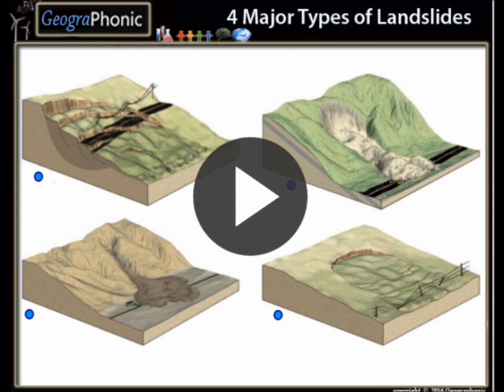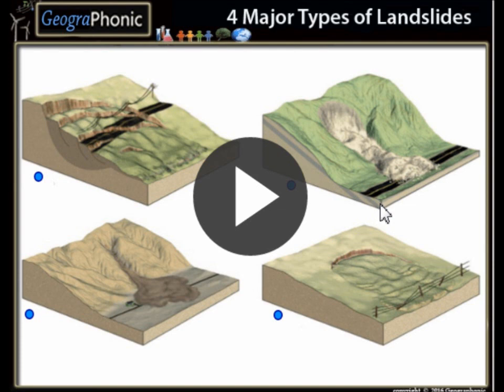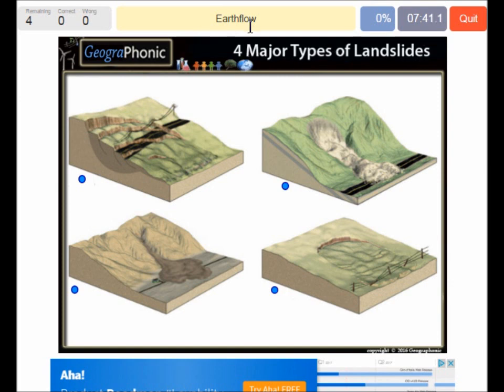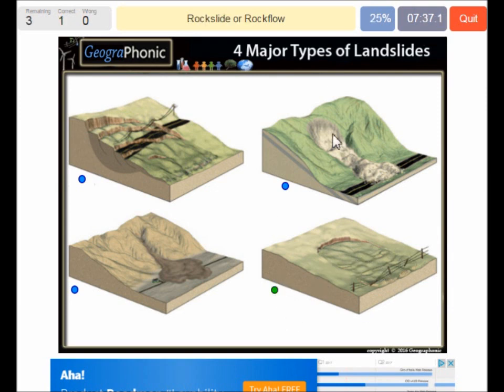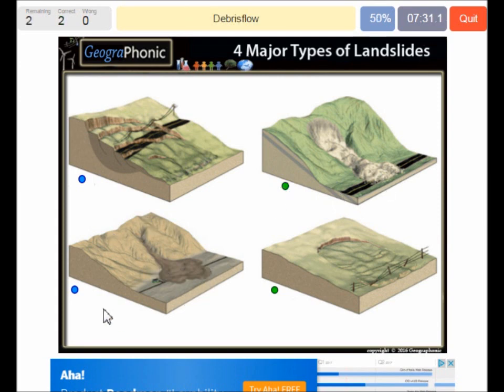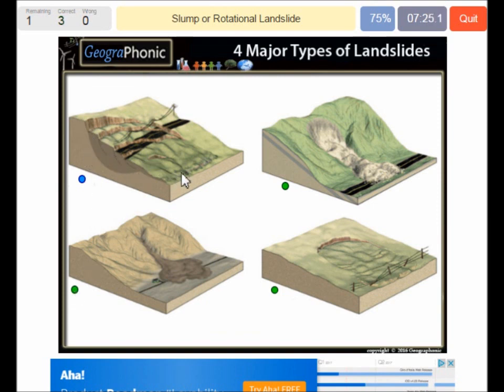Heavy floods in Nepal, monsoon rains cause landslides in Morang District, Biratnagar, Sunsari,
9 killed, 100 houses inundated in Sunsari, Morang floods
Floods triggered by incessant rainfall for the past two days have killed nine persons in Sunsari and Morang districts.
Two persons were drowned in Bakraha River and Nunsari River in Morang
नेपाल भारी बाढी, मनसुन वर्षा मोरङ जिल्लामा पहिरो कारण, विराटनगर, सुनसरी,
airport biratnagar, biratnagar airport

9 जनाको मृत्यु, 100 घर सुनसरी, मोरङ बाढी मा जलमग्न
पछिल्लो दुई दिनको लागि incessant वर्षा द्वारा ट्रिगर बाढी सुनसरीका र मोरङ जिल्लामा नौ व्यक्ति हत्या गरेका छन्।
दुई व्यक्ति मोरङ मा Bakraha नदी र Nunsari नदीमा डुबेर मर्छन् थिए
नेपालमा भारी बाढी, मानसूनको वर्षा मोरङ जिल्ला, विराटनगर, सुन्सार,
नेपालका महासंघका बासिन्दा, नेपालका बाढीले हतियार, नेपाल मानस मौसम, मड्सलाइड नेपाल, नेपालका प्राकृतिक खतराहरू, नेपालका मौद्रिक भू-भागहरू
Schwere Überschwemmungen in Nepal, Monsunregen verursachen Erdrutsche im Bezirk Morang, Biratnagar, Sunsari,
Nepal überschwemmt, überschwemmungen in nepal, nepal leidet unter monsun regen,
  Erdrutsch in Nepal, Nepal Erdrutsche
, Überschwemmungen in Nepal,
  Tödliche Überschwemmungen in Nepal, Flughafen überschwemmt, Flutopfer in Nepal, Nepal-Monsun-Saison, Schlammlawine Nepal, Naturgefahren in Nepal,
flooded
De fortes inondations au Népal, les pluies de mousson causent des glissements de terrain dans le district de Morang, Biratnagar, Sunsari,
Népal inondé, inondations au Népal, le Népal souffre des pluies de mousson,
  Glissement de terrain au Népal, glissements de terrain du Népal
, Des inondations au Népal,
  Les inondations mortelles au Népal, l'aéroport inondé, les victimes des inondations au Népal, la saison des moussons au Népal, le déversement de boue au Népal, les dangers naturels au Népal,
Tungt oversvømmelser i Nepal, forårsager monsunregner jordskred i Morang District, Biratnagar, Sunsari,
Nepal oversvømmet, oversvømmelser i Nepal, nepal lider monsun regner,
  Jordskred i Nepal, nepal jordskred
, Oversvømmelser i Nepal,
  Dødsfald i Nepal, lufthavn oversvømmet, oversvømmelsestab i Nepal, Nepal monsun sæson, mudslide Nepal, naturlige farer i Nepal,
Tunga översvämningar i Nepal, monsunregn leder till jordskred i Morang District, Biratnagar, Sunsari,
Nepal översvämmad, översvämningar i Nepal, nepal lider monsunregn,
, Översvämningar i Nepal,
  Dödliga översvämningar i Nepal, översvämmade flygplatser, översvämningsolyckor i Nepal, Nepal monsun säsong, mudslide Nepal, naturliga faror i Nepal,
नेपाल में भारी बाढ़, मोरंग जिले, बिरनगर, सनसरी,
नेपाल में बाढ़, नेपाल में बाढ़, नेपाल मॉनसून बारिश,
  नेपाल में भूस्खलन, नेपाल भूस्खलन
, नेपाल में बाधा,
  नेपाल में मौत की बाढ़, हवाई अड्डे पर बाढ़, नेपाल में बाढ़ की हताहतों की संख्या, नेपाल मानसून के मौसम, नेपाल में कीचड़ियां, नेपाल में प्राकृतिक खतरों,
নেপালের ভারী বন্যা, মুনোং জেলার বর্নানগর, সূর্যসী,
নেপালে বন্যা, নেপালে বর্ষণ, নেপাল বর্ষাকালের বৃষ্টিপাত,
  নেপালের ভূমিধস, নেপাল ভূমিধস
, নেপালের অসন্তোষ
  নেপালের বন্যা, নেপালের বন্যা, নেপালের বন্যা, নেপালের মৌসুমী ঋতু, নেপালের মাটিপাড়া, নেপালের প্রাকৃতিক দুর্যোগ,
ฝนตกหนักในประเทศเนปาลมรสุมฝนทำให้เกิดแผ่นดินถล่มในเขต Morang, Biratnagar, Sunsari,
nepal flooded, inundations in Nepal, Nepal ทนฝนมรสุม,
  แผ่นดินถล่มในประเทศเนปาล
, inundations ในประเทศเนปาล,
  อุทกภัยในเนปาล, น้ำท่วมที่สนามบิน, ผู้ประสบภัยน้ำท่วมในประเทศเนปาล, ฤดูมรสุมเนปาล, โคลนเนปาล, ภัยธรรมชาติในประเทศเนปาล
ນ້ໍາຖ້ວມຢ່າງຫນັກຢູ່ໃນປະເທດເນປານ, ຝົນຕົກລະດູຝົນເຮັດໃຫ້ເກີດແຜ່ນດິນໄຫວໃນເມືອງ Morang, Biratnagar, Sunsari,
ນ້ໍາຖ້ວມ, ນ້ໍາຖ້ວມໃນປະເທດເນປານ, ພະຍຸຫີນ nepal ຝົນຝົນ,
  landslide ໃນປະເທດເນປານ, ການຕົກດິນລະເບີດ
, ນ້ໍາຖ້ວມໃນປະເທດເນປານ,
  ນ້ໍາຖ້ວມໃນປະເທດເນປານ, ສະຫນາມບິນນໍ້າຖ້ວມ, ໄພນໍ້າຖ້ວມໃນປະເທດເນປານ, ລະດູຝົນຂອງປະເທດເນປານ, ຝົນຕົກໃນປະເທດເນປານ, ໄພທໍາມະຊາດໃນປະເທດເນປານ,,
انات شديدة في نيبال، الأمطار الموسمية تسبب الانهيارات الأرضية في منطقة مورانغ، بيراتناغار، سونزاري،
نيبال غمرت، الغمر في نيبال، نيبال يعاني الأمطار الموسمية،
  انهيار أرضي في نيبال، الانهيارات الأرضية نيبال
، والغمر في نيبال،
  الفيضانات المميتة في نيبال، غمرت الفيضانات المطار، ضحايا الفيضانات في نيبال، نيبال موسم الرياح الموسمية، الانهيارات الطينية نيبال، المخاطر الطبيعية في نيبال،
Las fuertes inundaciones en Nepal, las lluvias monzónicas causan deslizamientos de tierra en el distrito de Morang, Biratnagar, Sunsari,
Nepal inundado, inundaciones en Nepal, Nepal sufre lluvias de monzón,
  Deslizamiento de tierra en Nepal
, Inundaciones en Nepal,
  Inundaciones mortales en Nepal, inundaciones en el aeropuerto,
نیپال میں بھاری سیلاب، بارش، برن نگر، سنساری، مروانگ ڈسٹرکٹ،
نپال سیلاب، نیپال میں بیداری، نیپال میں مانس کی بارش،
  نیپال میں، نادرا لینڈ لینڈز میں زمینی تباہی
، نیپال میں بہشت،
  نیپال میں مرنے والے سیلاب، ہوائی اڈے سیلاب، نیپال میں سیلاب کی ہلاکت، نیپال کی مانس موسم، موڈسائڈ نیپال، نیپال میں قدرتی خطرات،